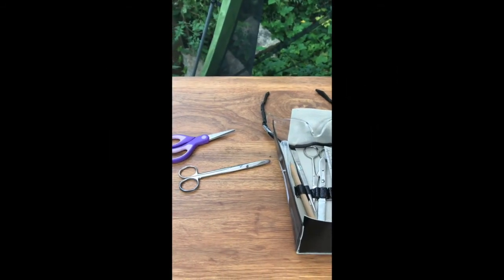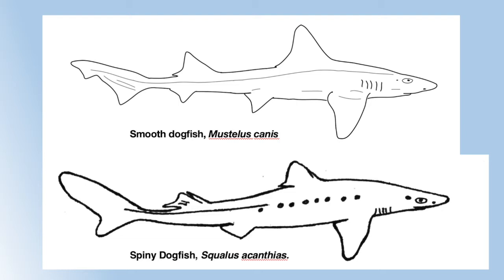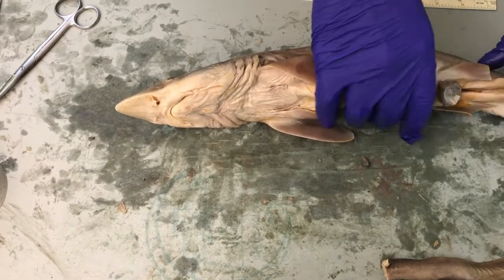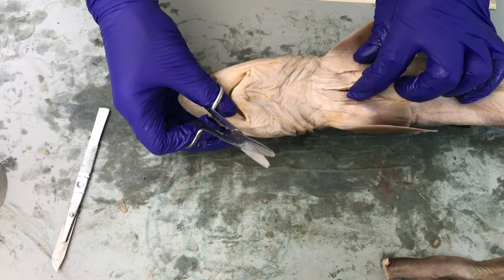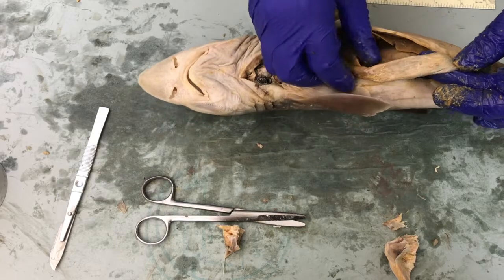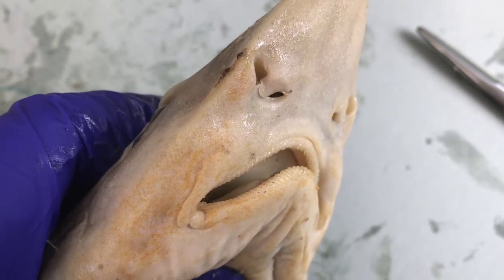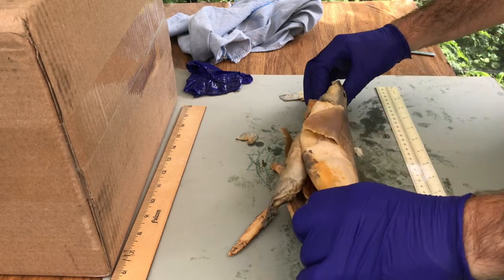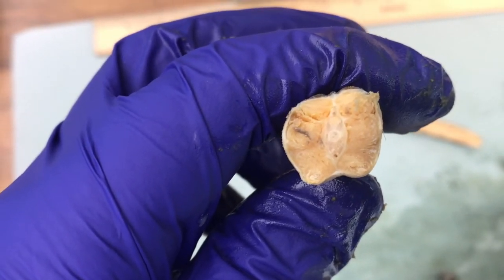AIO Virtual Lecture Series of What AIO Loves About the Ocean ep. 16: Shark Dissection!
In ep. 16 of What AIO Loves about the Ocean staff member Bruce was able to procure a dogfish shark even while quarantining in Nebraska.  He walks you through the external and internal anatomy while performing the dissection. If you join us for an advanced session this summer, you'll dissect your own dogfish straight from the local fisherman's coop.